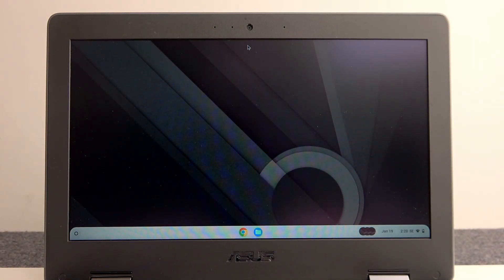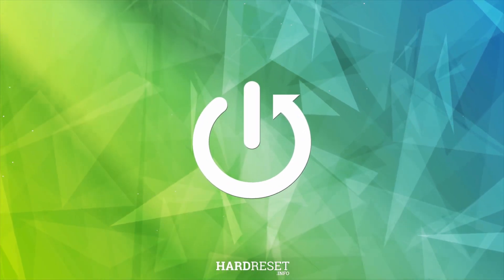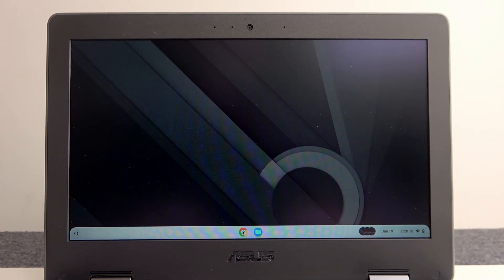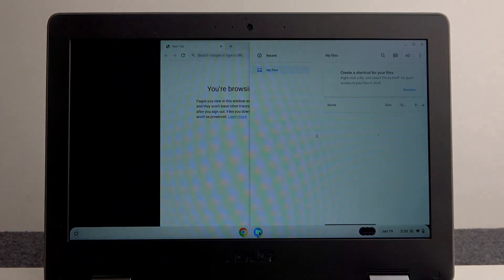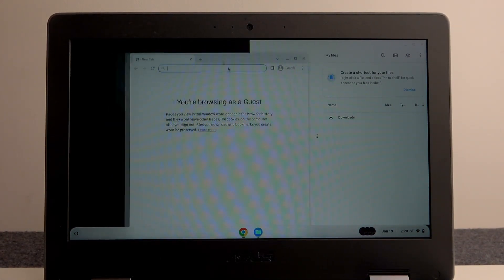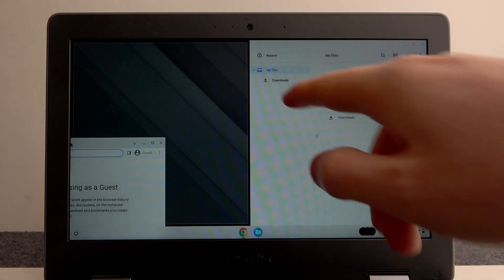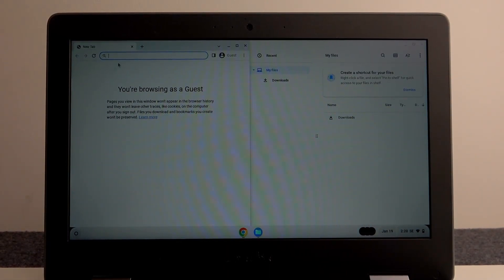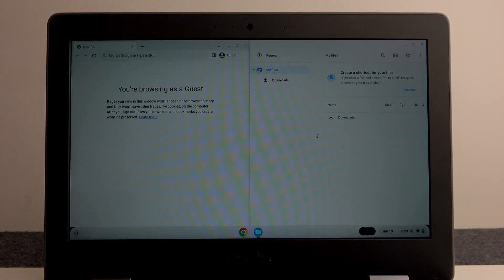Asus Chromebook Flip C214 How To Split Screen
If you want to ues split screen on Asus Chromebook Flip C214, join our experts where you can learn how to fix your problems or access settings on your Asus Chromebook Flip C214. We made this video to help you.

How to split screen on Asus Chromebook flip C214 ?
How to enable split screen in Asus Chromebook flip C214 ?
Is there split screen on Asus Chromebook flip C214 ?
How to use split screen on Asus Chromebook flip C214 ?